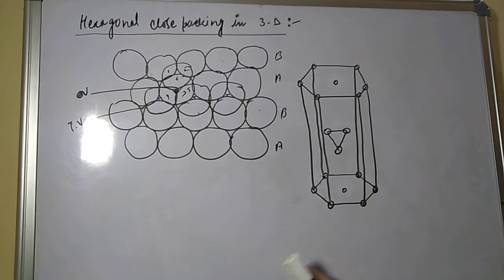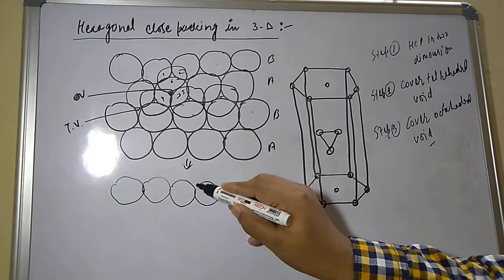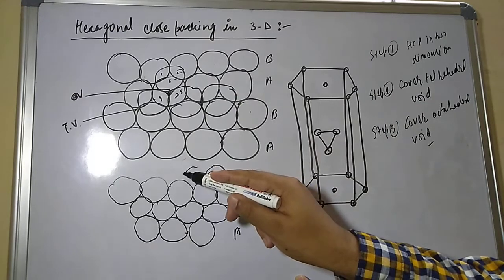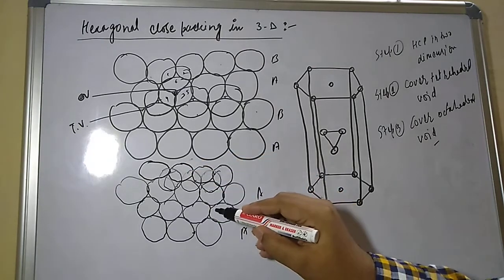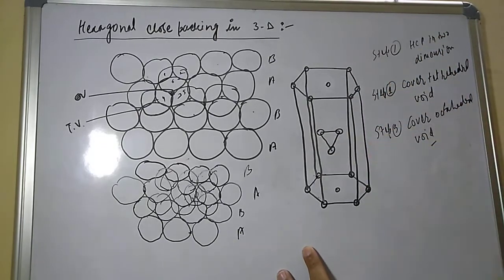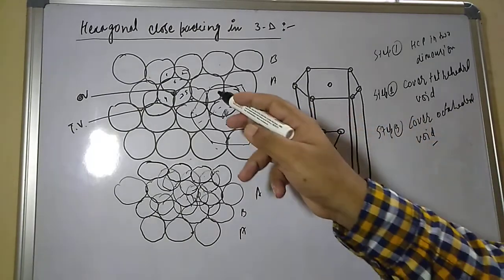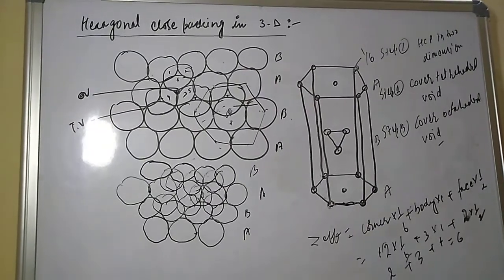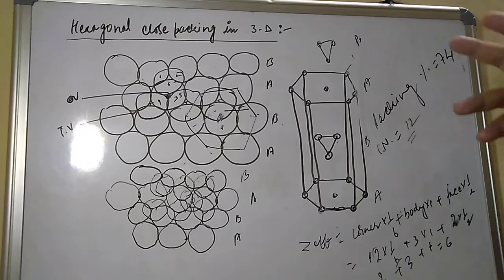HCP close packing in three dimension,